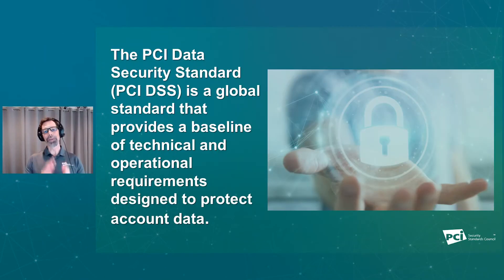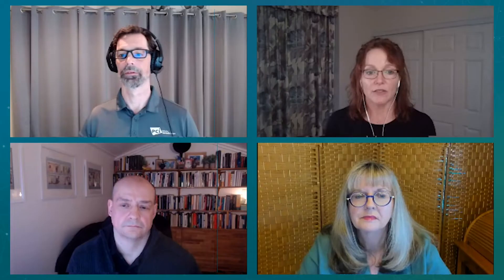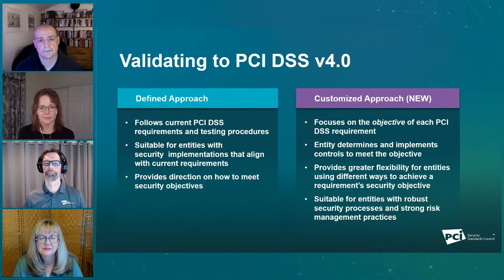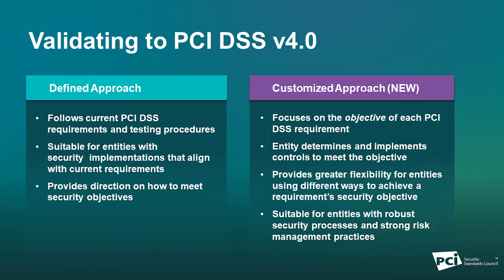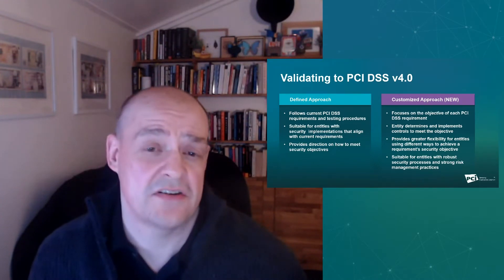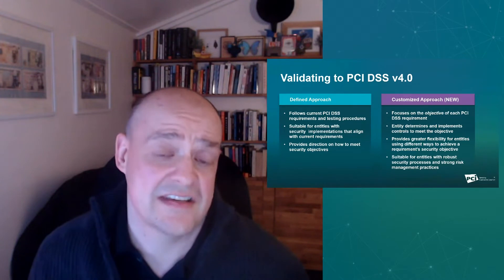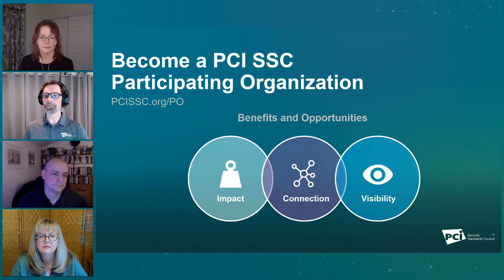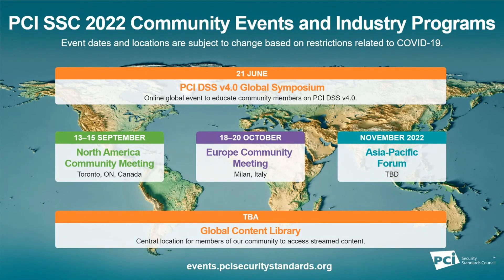First Look at PCI DSS v4.0 – Chinese Subtitles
初步了解 PCI DSS v4.0

加入PCI  Security Standards Council，共同讨论PCI数据安全标准（PCI DSS）4.0版。讨论的重点在于该标准的更新如何满足支付行业不断发展的安全需求，促进安全成为一个持续过程，使用不同方法实现安全目标进而增加组织的灵活性，以及增强认证方法和程序。

时间戳：
0:21 简介
3:03 PCI DSS v4.0发展
5:12 要求变更：验证
7:06 要求变更：密码
8:06 增加灵活性：目标风险分析
10:11 增加灵活性：定制方法
14:16 增加灵活性：定制方法与补偿性控制
15:54 提高灵活性：应对不断变化的技术
18:09 应对威胁：网络钓鱼和社会工程
19:31 应对威胁：网上偷窃
20:53 促进安全成为一个持续过程
22:44 报告更新
25:08 PCI DSS v4.0过渡时间线
28:06 培训和其他资源

订阅PCI Perspectives博客，接收所有最新的PCI DSS v4.0和委员会新闻：